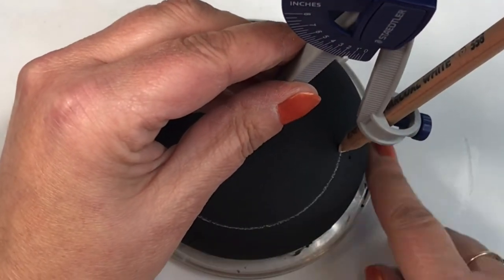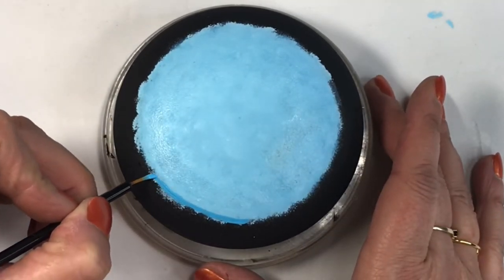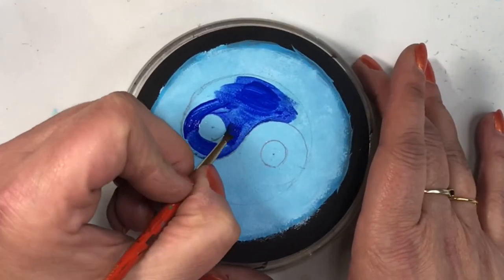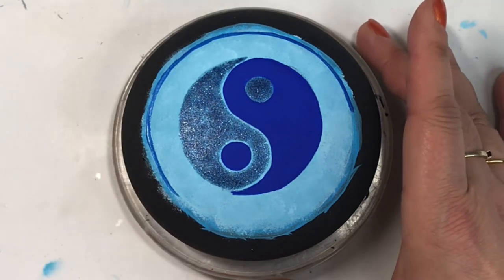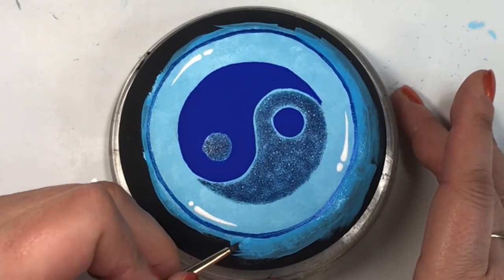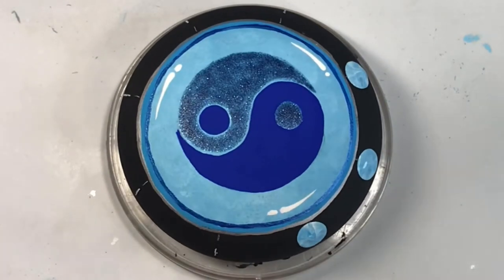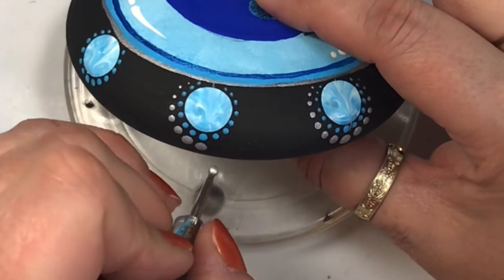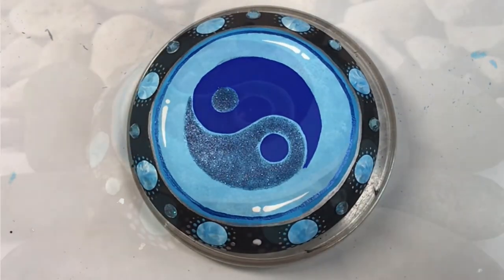How to paint a Yin-Yang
Welcome to Rock Painting Tutorials for Beginners Guide Channel - This easy rock painting idea is great for beginners!  I love painting rocks and have been painting for over 20+ years, and been creating tutorials for over 2 years!  I enjoy helping you get inspired with new, easy and fun painting ideas! March Soul Symbol - Yin Yang

paint colours I used in this tutorial are:

DecoArt - Black, White, Glamour Dust Sapphire Blue and Shimmering Silver
FolkArt - Metallic Blue Sapphire
Delta -
Apple Barrel - Cool Blue and Cobalt
Americana -

3 inches/7.6 cm wide
1.7 inches/4.3 cm tall

Culinary Torch

40 pcs Finger Sponge Daubers

100 Pack Disposable Eyeliner Brushes